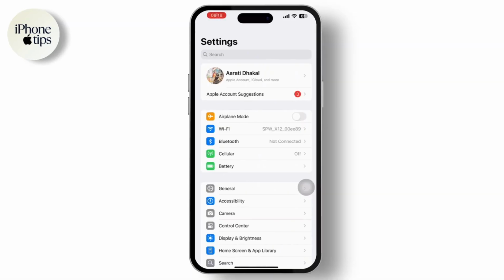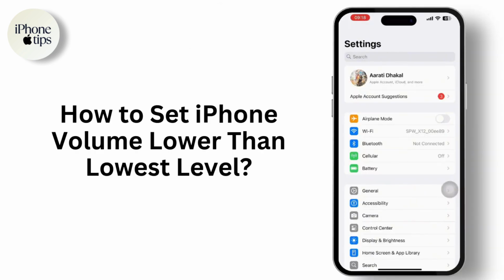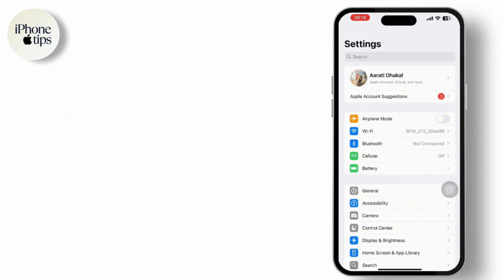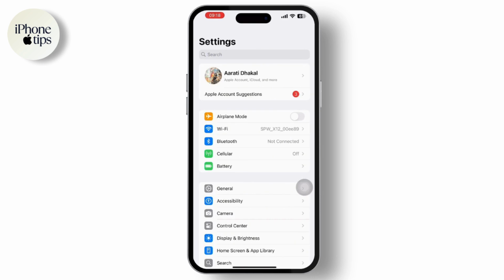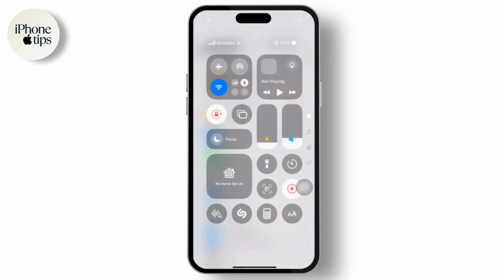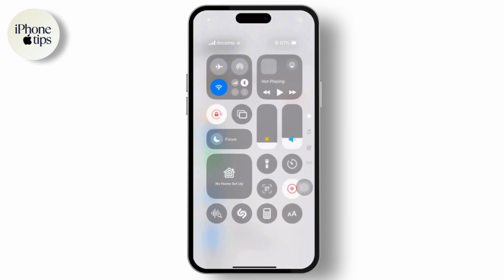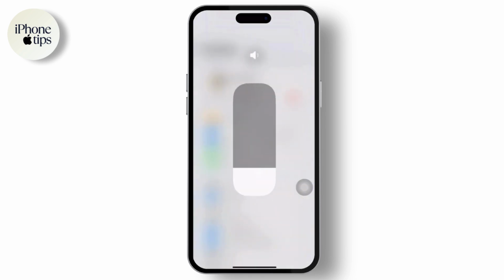How to Set iPhone Volume Lower Than Lowest Level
In this video you will learn about How to Set iPhone Volume Lower Than Lowest Level.

Want to set your iPhone’s volume even lower than the default lowest setting? This video will guide you through methods to adjust your iPhone volume below the minimum level, perfect for situations when even the lowest volume feels too loud. If you're asking, "How can I make my iPhone volume quieter?" or need help controlling volume beyond the standard limits, this tutorial has you covered. Learn the steps to fine-tune your volume settings and achieve the ideal sound level on your iPhone. Watch now to discover how to set iPhone volume lower than the lowest level!

Timestamps:

00:00 How to Set iPhone Volume Lower Than Lowest Level
00:10 How Can I Make My iPhone Volume Quieter?